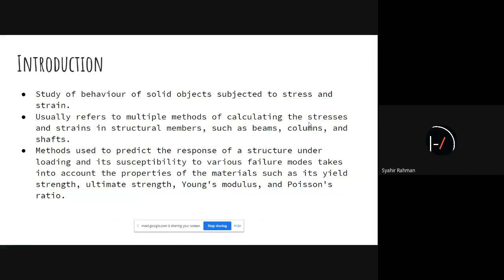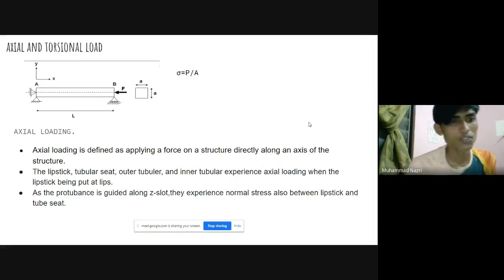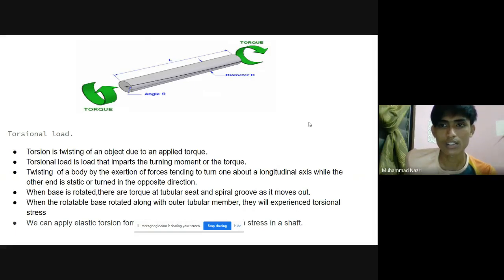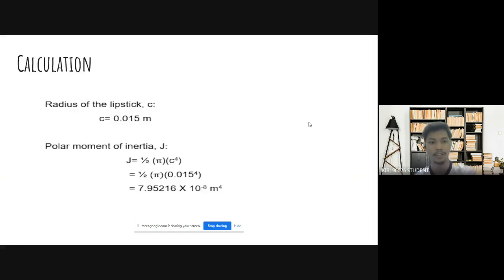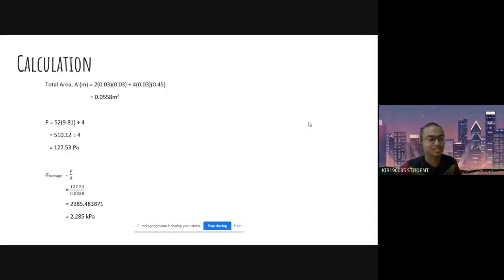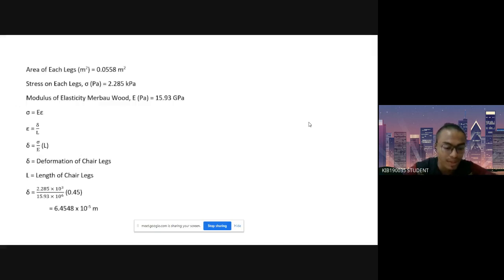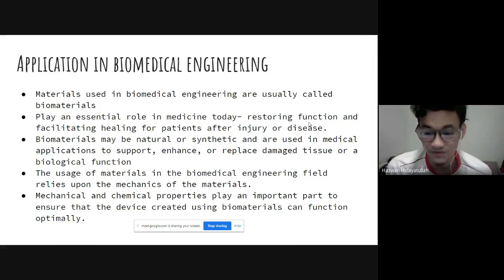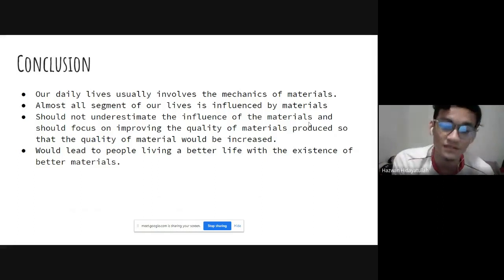Mechanics Of Materials : Group 11 Presentation Occurence 2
1. Axial and Torsional Loading in Lipstick
2. Stress in Beams involving Chiar Legs